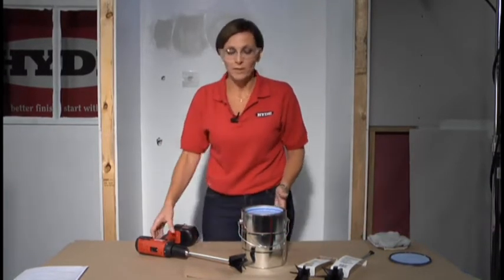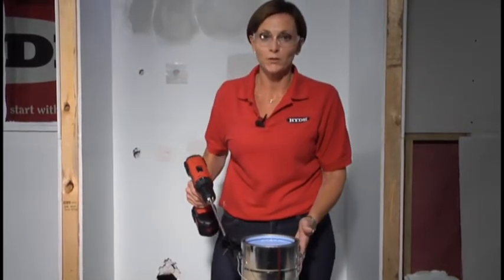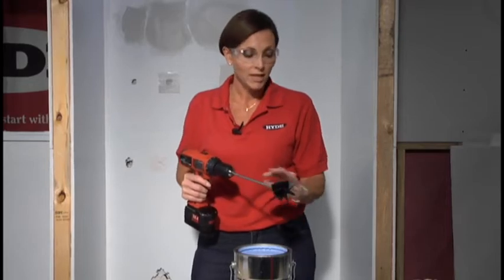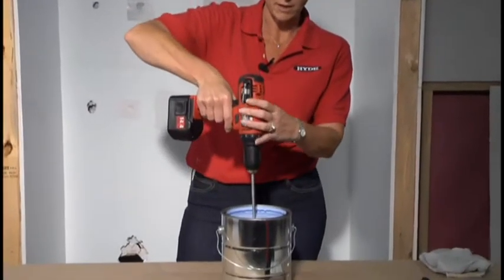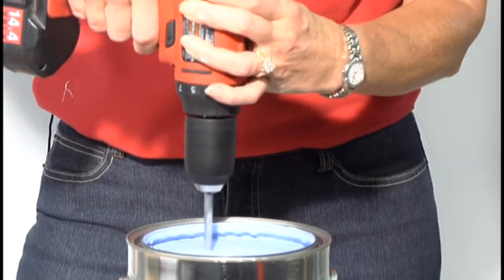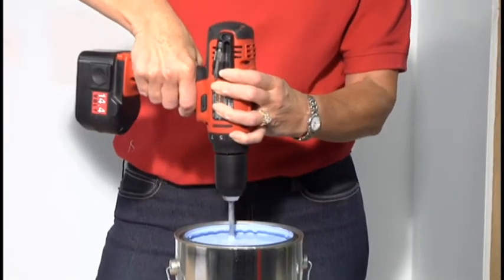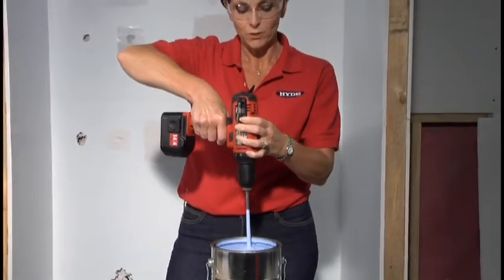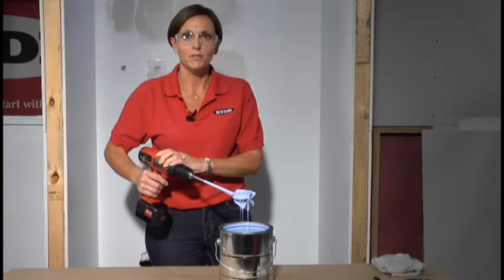Faster, best way to mix paint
Mix paint faster and easier with these HYDE paint mixers that attach to any standard electric drill. Improves the finish of paint and keeps walls uniform with a professional quality look.